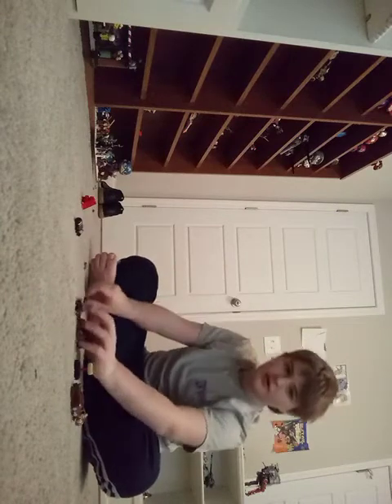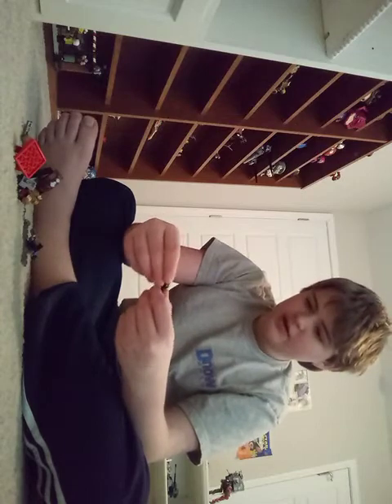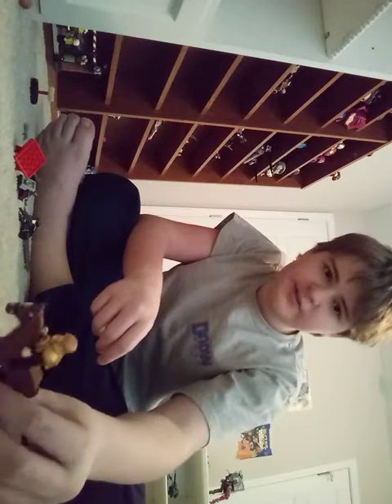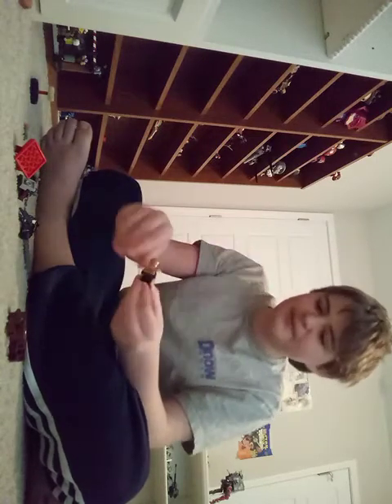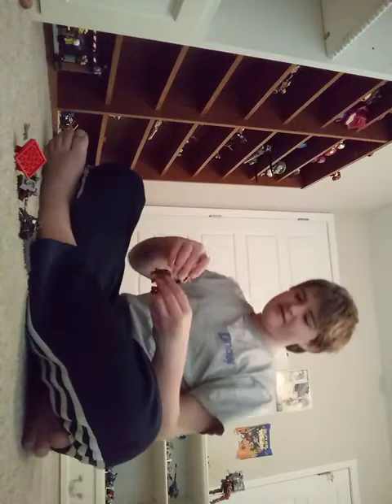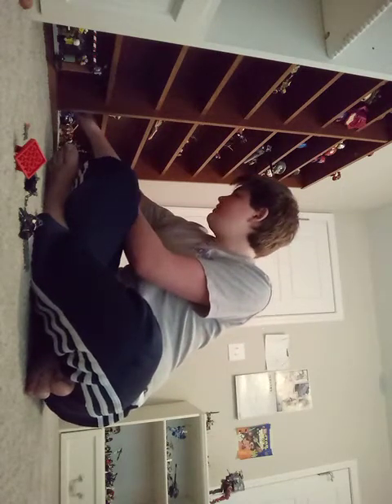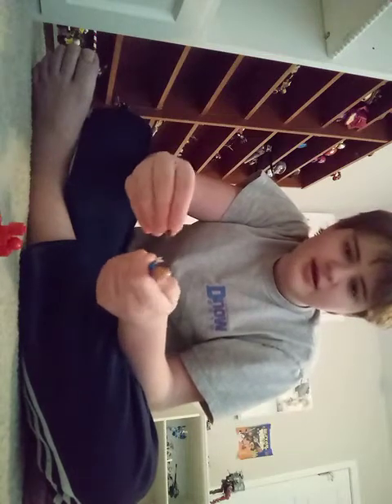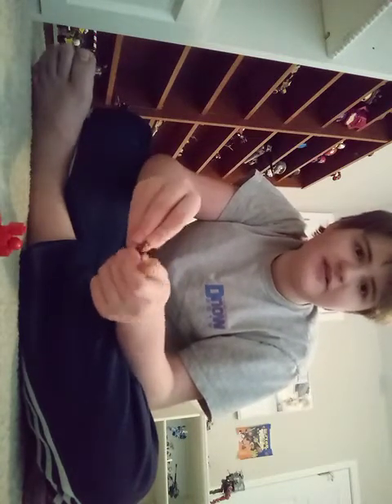Lego custom showcase